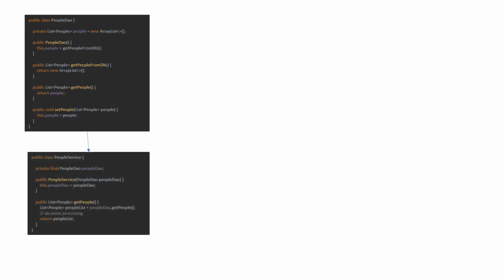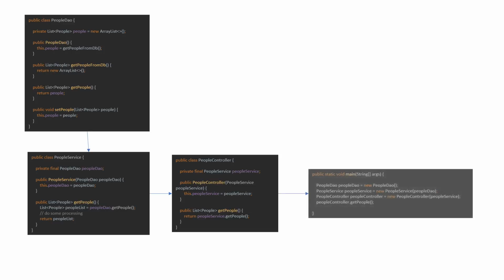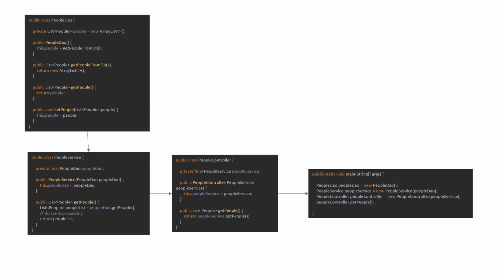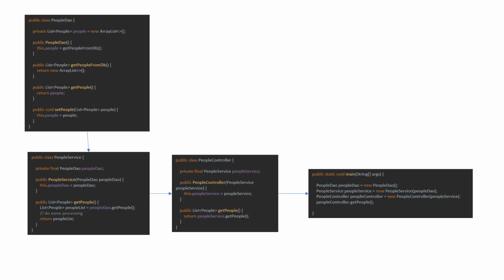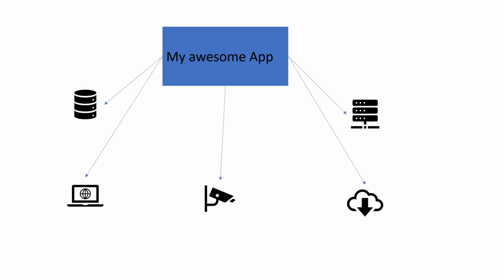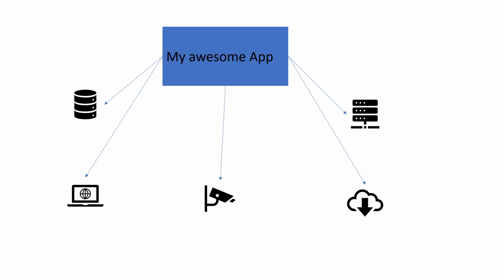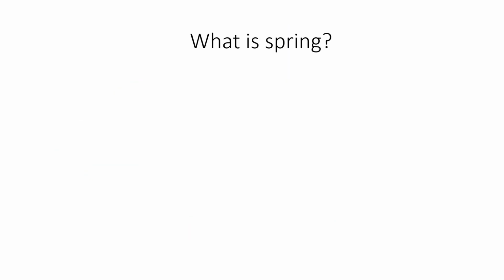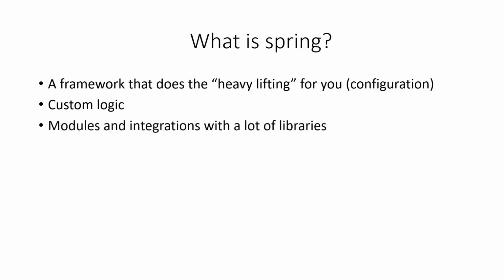Spring Core - My very first spring app